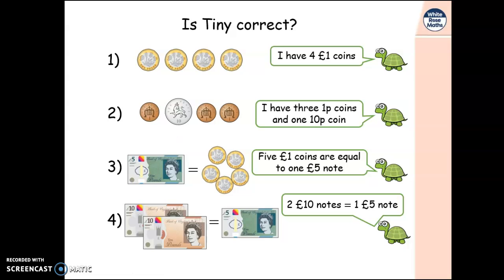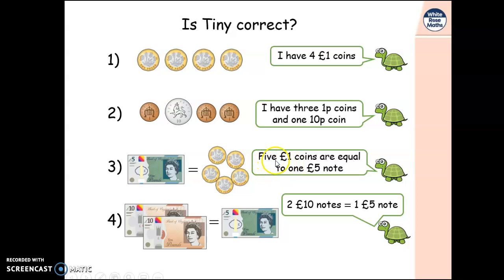WB 29.11.20 Maths OL Select Money L3 Pt 1